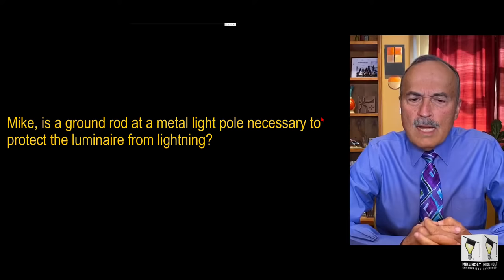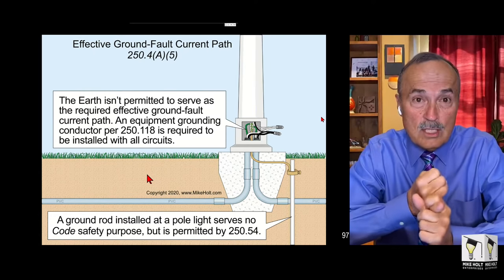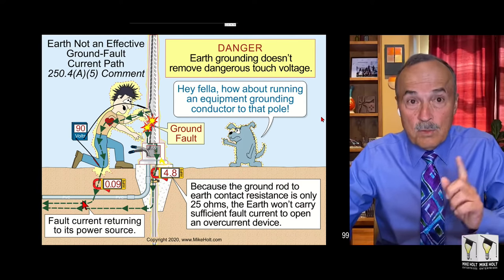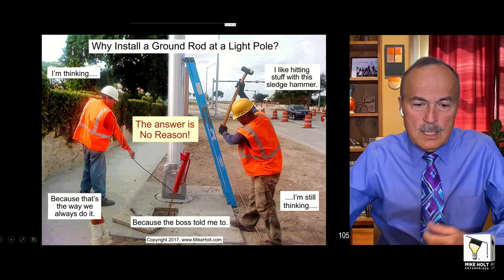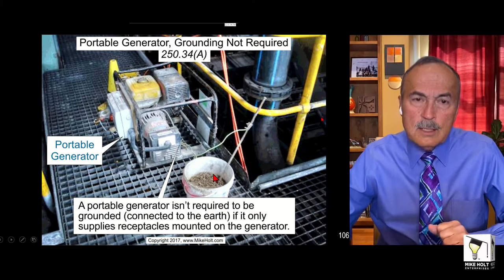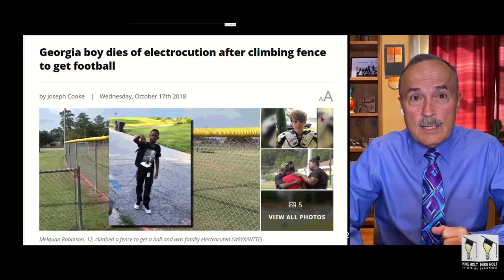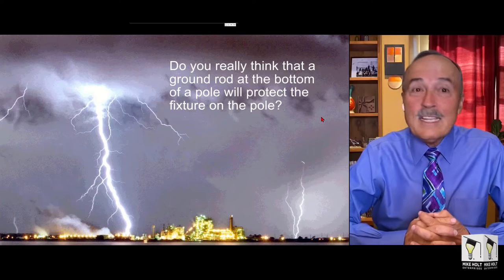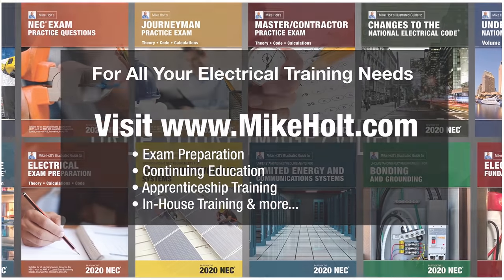Ground Rods at Metal Poles, NEC 2020 - [250.4(A)(5)], (25min:09sec)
Is a ground rod required at a metal light pole? Join Mike and the team as he discusses why a ground rod doesn’t protect you from electric shock hazards, why you need an equipment grounding conductor, and why ground rods don’t protect pole lights from lightning.

This video is extracted from Mike Holt's 2020 Understanding the National Electrical Code Complete Library, for more information or call .